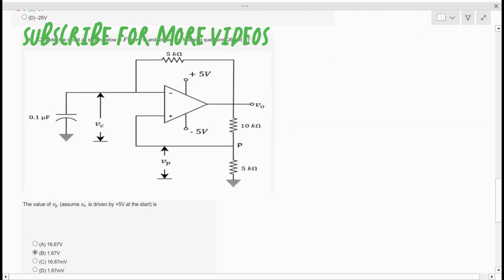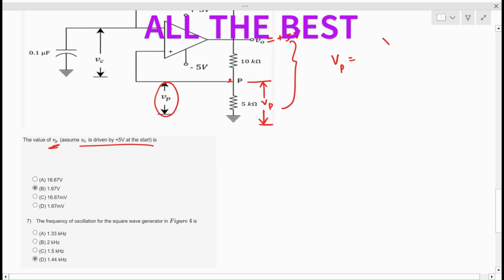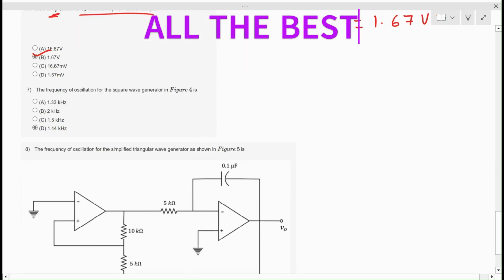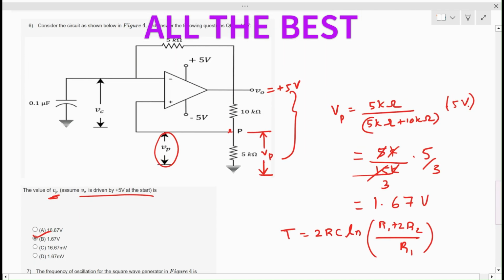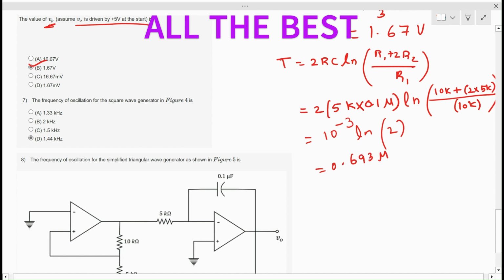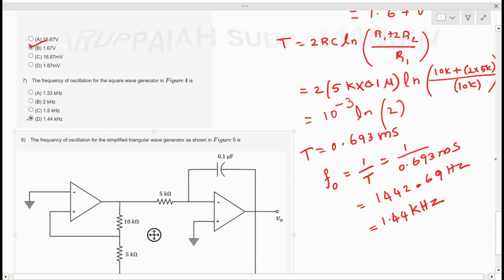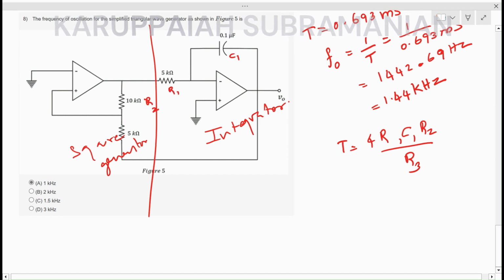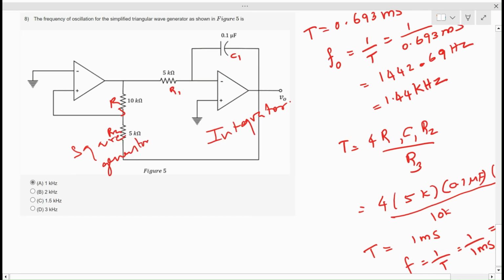NPTEL Integrated Circuits and Applications WEEK 7 Assignment Solutions - PART 2 | Swayam Jan'24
Integrated Circuits and Applications week 7 Assignment Answers
Integrated Circuits and ApplicationsWeek 7 Quiz solutions
Integrated Circuits and Applications Assignment 7 Answers

In this video, I have solved and updated the answers to Integrated Circuits and Applications questions from the NPTEL 2024 Jan-Apr assignment.

If you're looking to unlock the answers to Integrated Circuits and Applications questions from the NPTEL 2024 Jan-Apr assignment, then watch this video! By the end of this video, you'll know all the answers to the questions you were struggling with.

So if you're looking to crack the NPTEL 2024 Jan-Apr assignment, watch this video and learn how to unlock the answers!

assignment answers of 8 weeks course nptel assignemnt an
Integrated Circuits and Applications answers 2024
2024 nptel assignemnt answers
2024 nptel assignment answers week 7
week 7
week